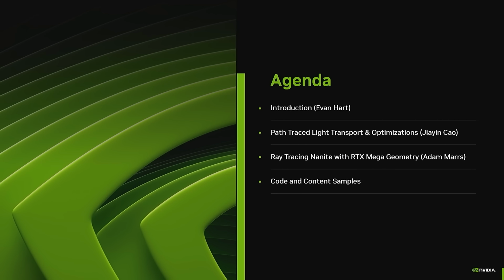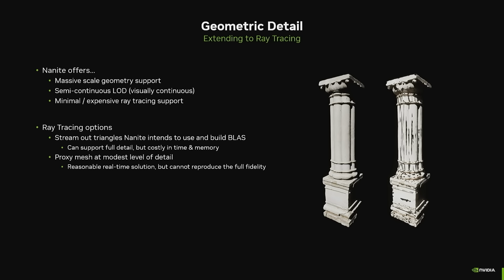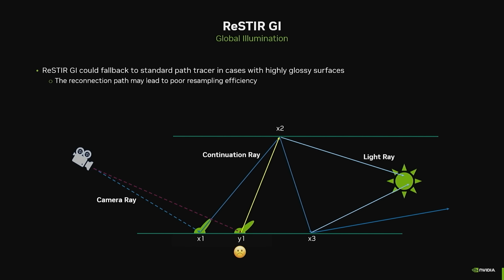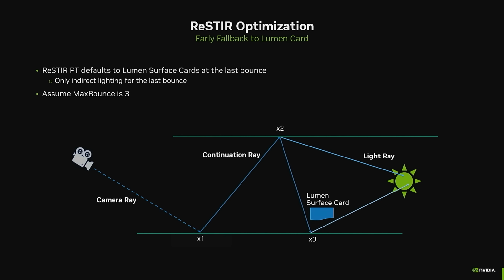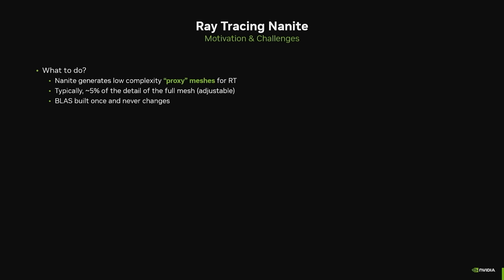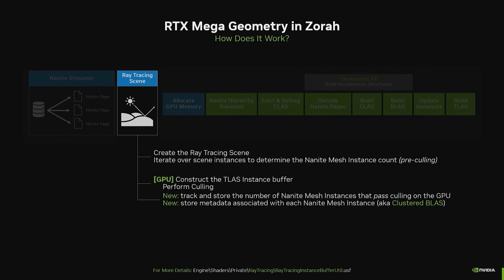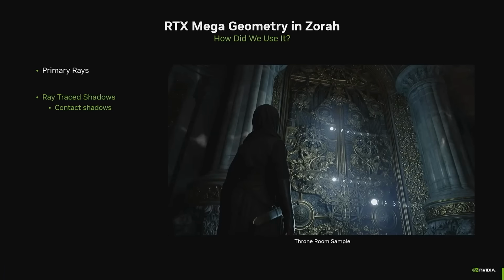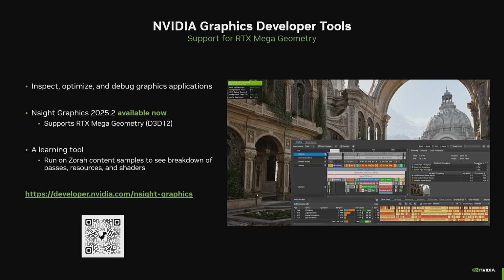GDC 2025 | Path Tracing Nanite in NVIDIA Zorah - Full Session Replay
Check out the full GDC session replay where we discuss the cutting-edge algorithms and techniques behind NVIDIA's Zorah Blackwell launch demo. We'll dive into the technical details of how ray tracing, RTX Mega Geometry, ReSTIR PT, and DLSS 4 combine to redefine what's possible in real time. You'll learn about the core areas of improvement across geometric complexity, light transport, and image quality/frame generation, and how we implemented them in our branch of Unreal Engine 5.